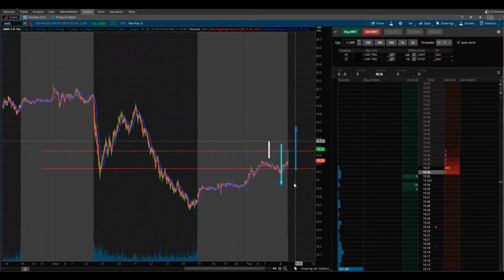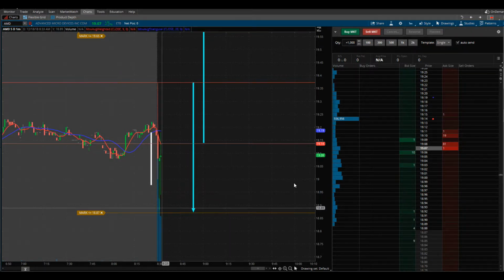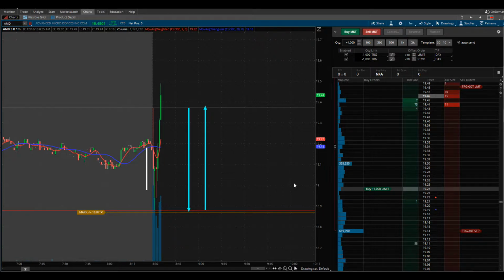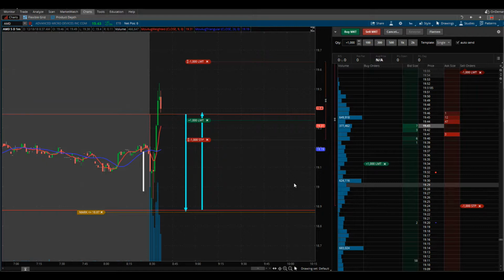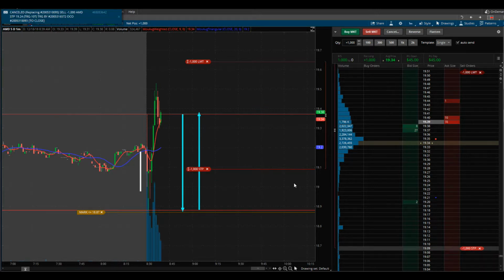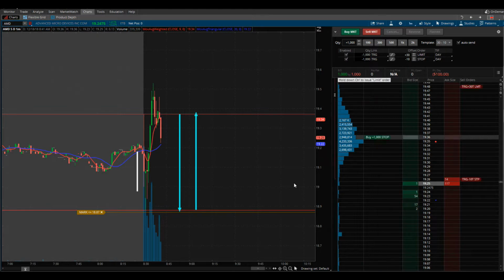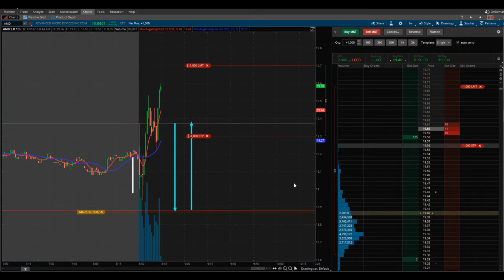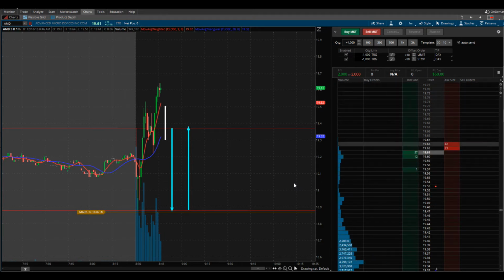Tuesday Live Trading $60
Live real account trading for December to work on strategy, execution and management of building and trading a plan.